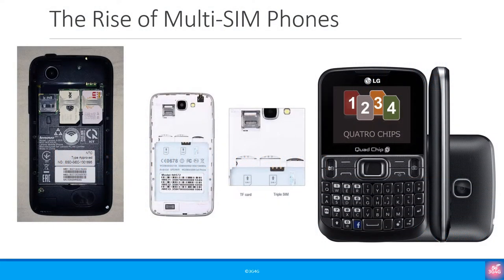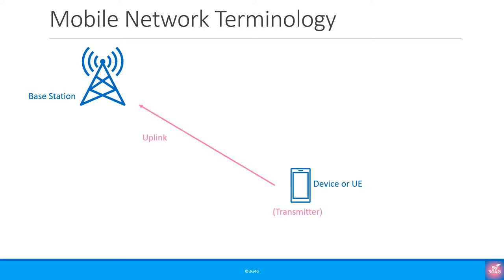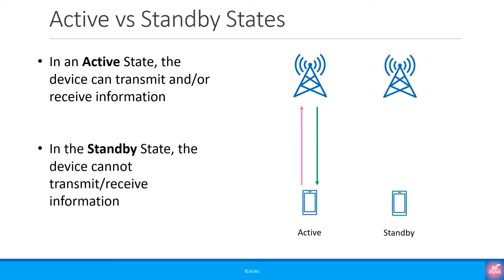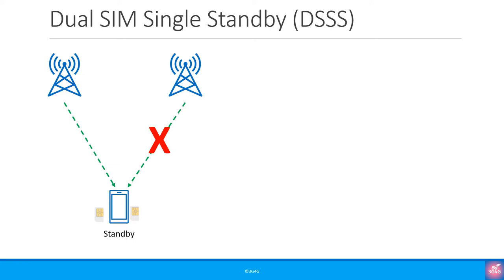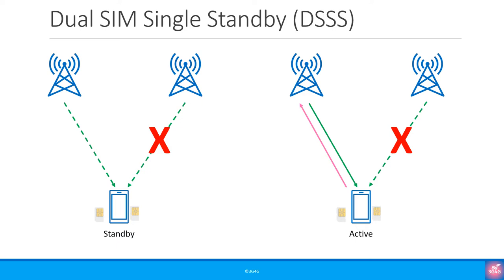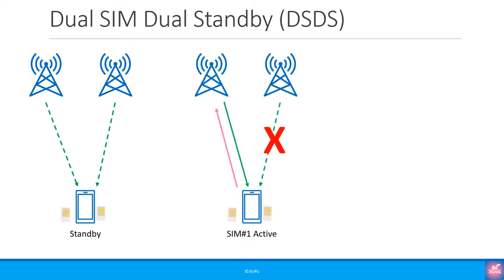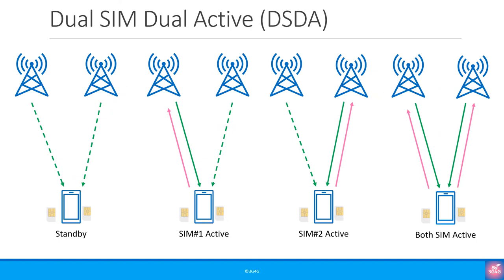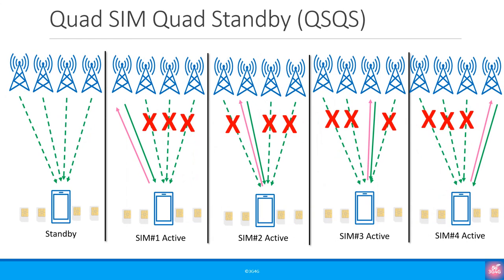Beginners: Multi-SIM Operation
This video / presentation looks at the operation and terminology associated with multiple SIMs in mobile cellular devices.
We introduce the concept of transceivers, active and standby states and then look at Dual Sim Single & Dual Standby (DSSS / DSDS), Dual SIM Dual Active (DSDA), Triple SIM Triple Standby (TSTS) and finally, Quad SIM Quad Standby (QSQS) in case of four SIM cards.